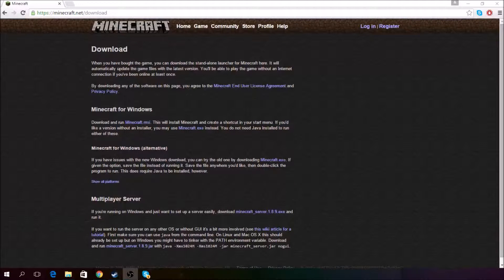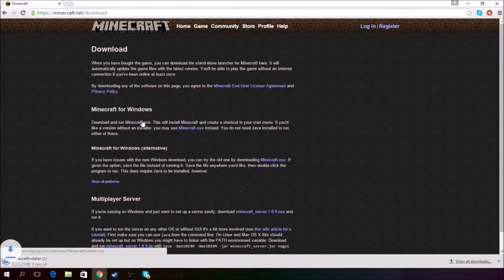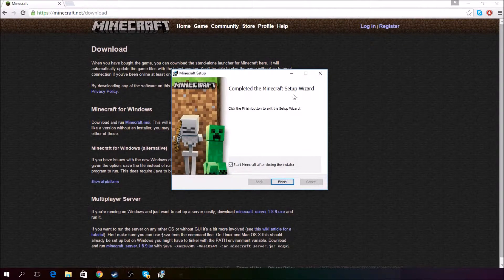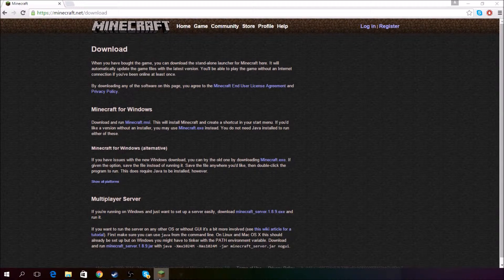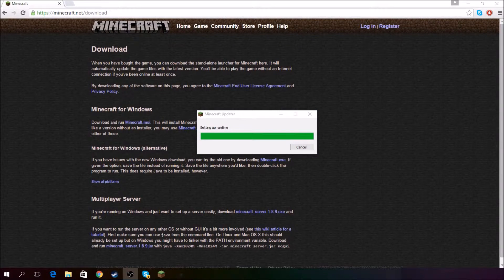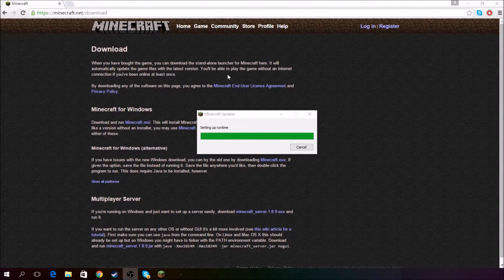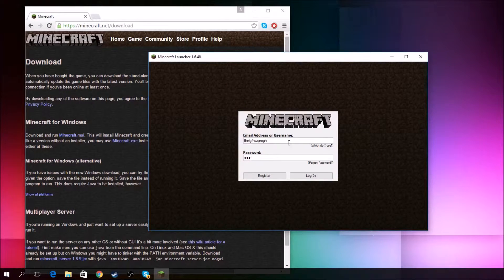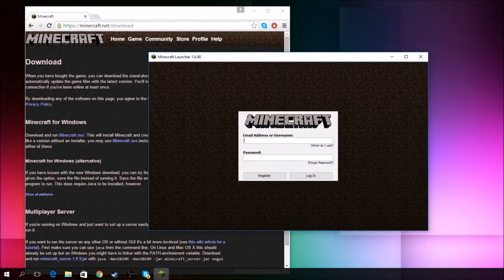How To Download Minecraft 2015